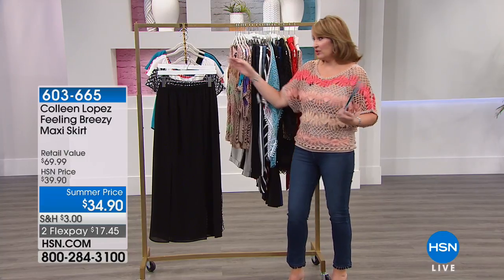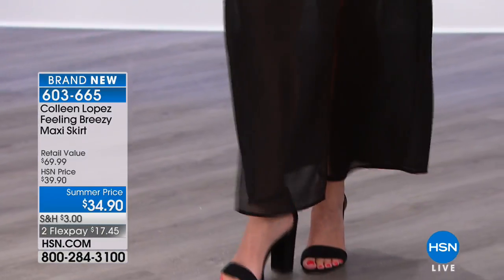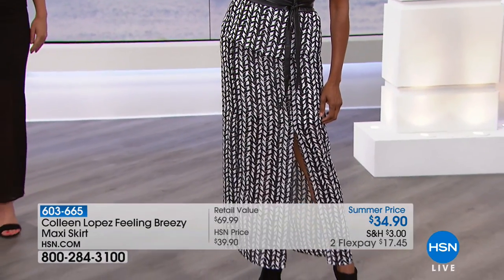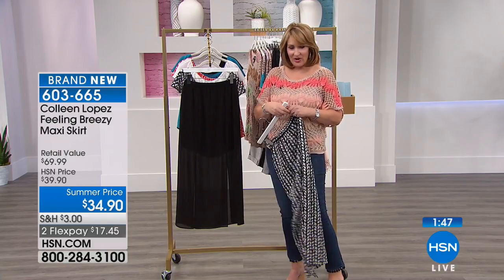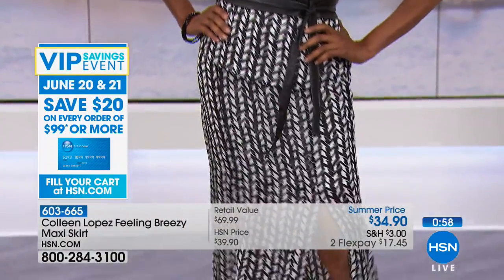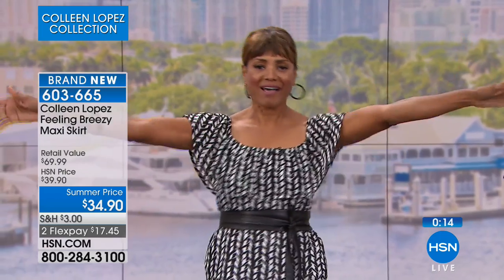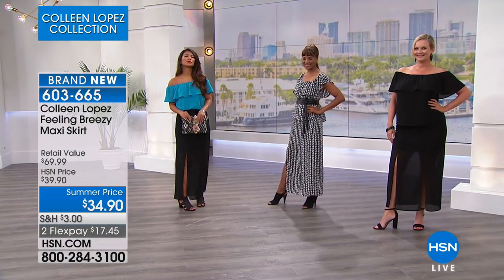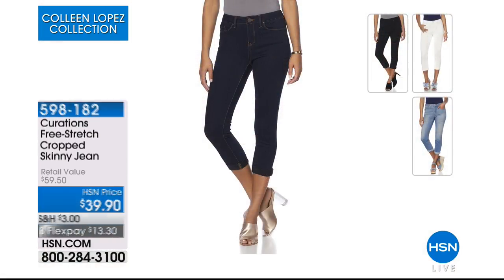Colleen Lopez Feeling Breezy Maxi Skirt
You never know who you'll run into, so it's imperative that you always look your best. Colleen Lopez consistently delivers sophisticated designs that are...